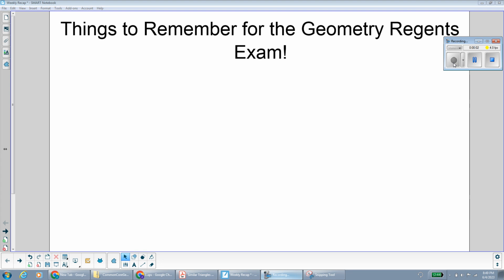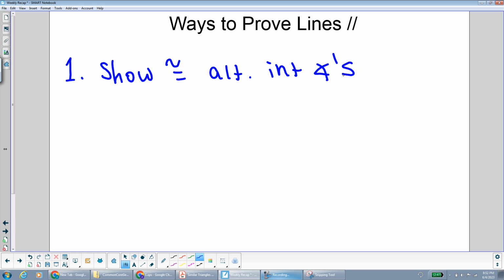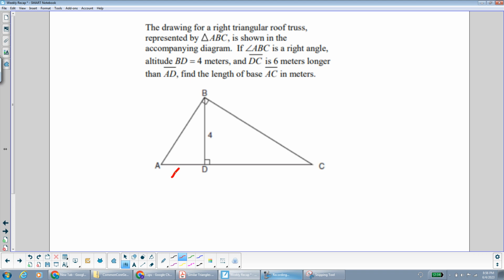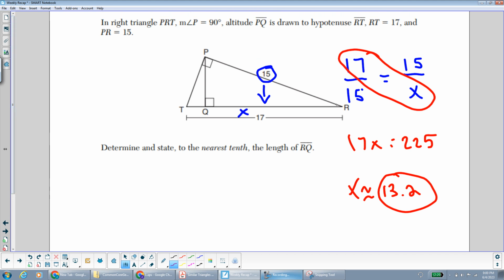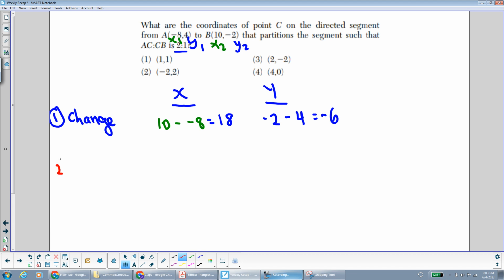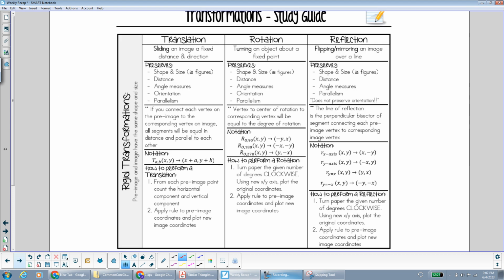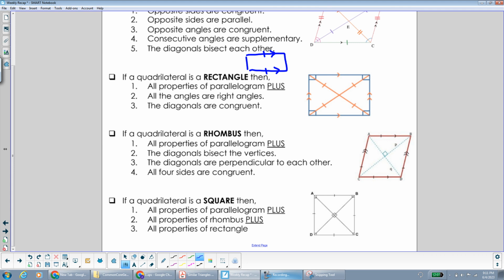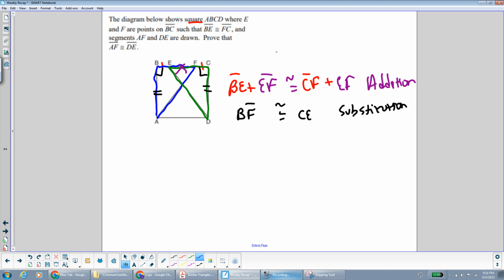Weekly Recap Things to Remember for Geometry Regents Exam